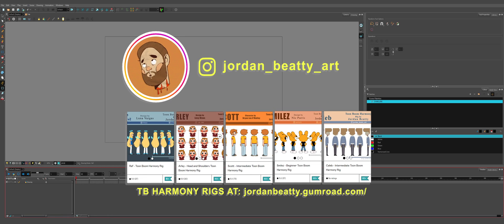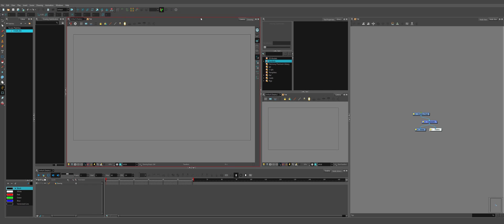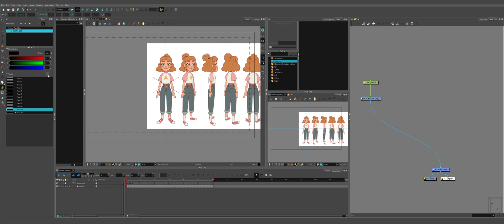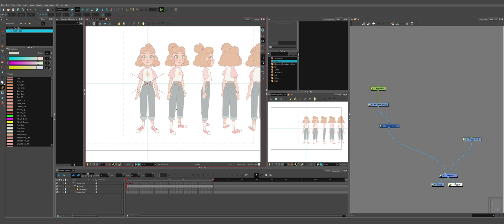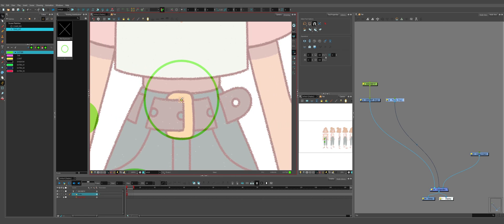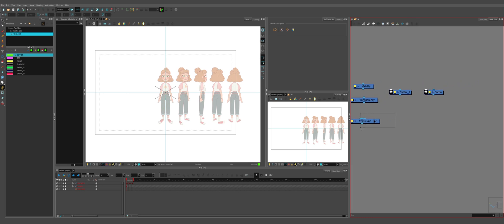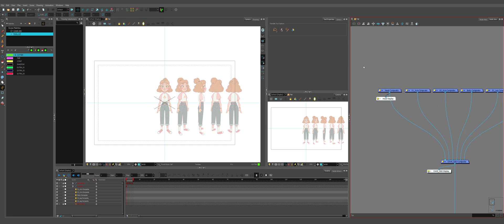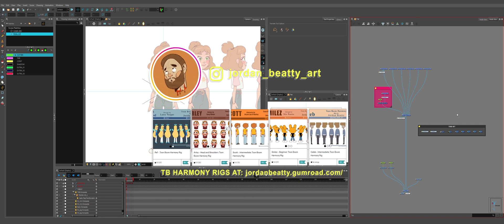How to Rig: Prepping Your Scene (Harmony)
In part one of our rigging series we're going to focus on prepping a scene! We touch on things such as palettes, workspace layouts, importing references, pivots and more.

If you haven't seen the previous Introduction to videos. They are important to watch if you've never used Harmony before!